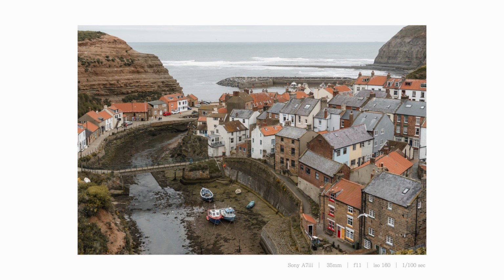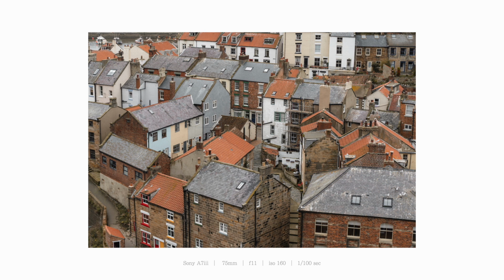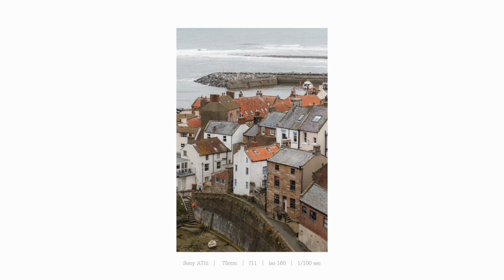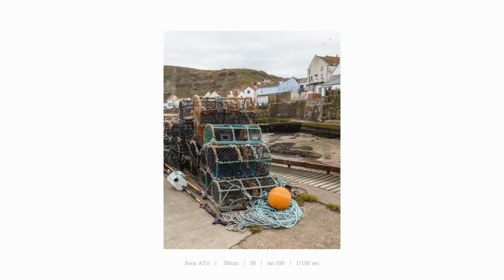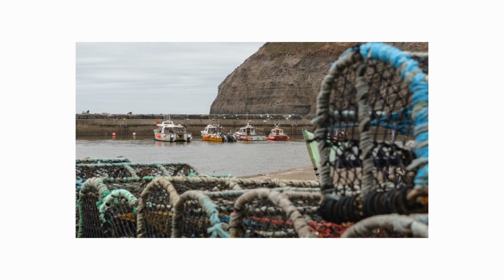Photographing the North Yorkshire Coast | A Guide to Visual Storytelling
photographing the North Yorkshire Coast has been on my to-do list for a while and this week I finally managed to make it happen.

In this video we visit the beautiful fishing port of Staithes, one of the most picturesque location along the north east coast. With a rich history, it was the perfect location to talk about visual storytelling, or the art of telling stories through photos. It's an exercise I do whenever I visit a new place, it's a great way to form somewhat of a 'mission statement' for the shoot and is a  perfect tool for narrowing down subjects and compositions.

0:00 - Intro
0:32 - Choosing to Photograph Staithes
1:20 - My New Approach to Photographing Places
1:57 - History of Staithes / Why It's so Interesting
2:38 - Showing the Photos
5:35 - Taking Inspiration from Local Artwork
7:03 - Why Photographic/Visual Storytelling is an Important Skill